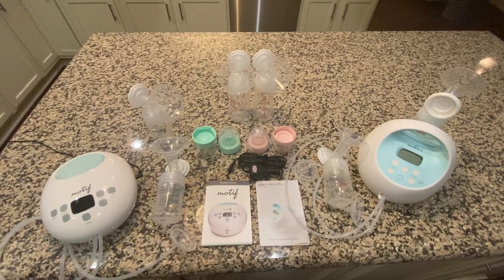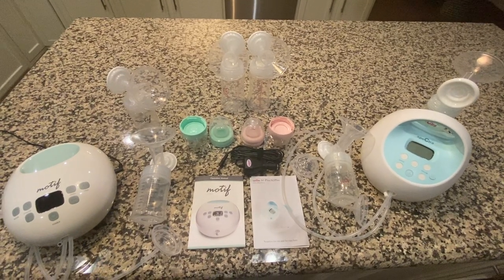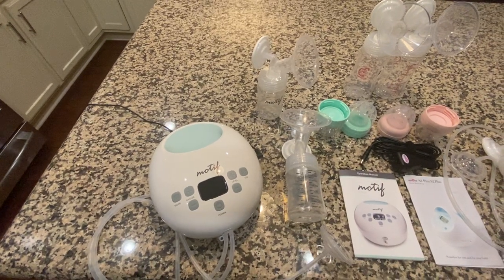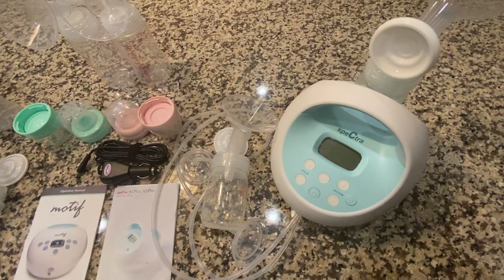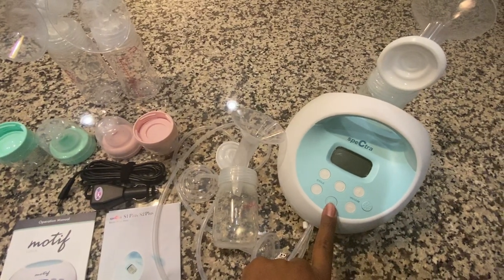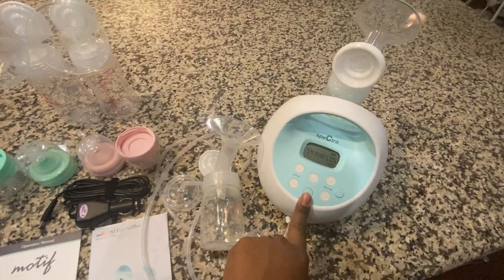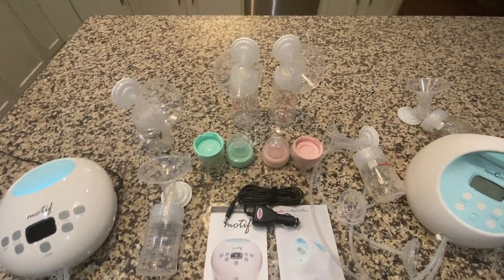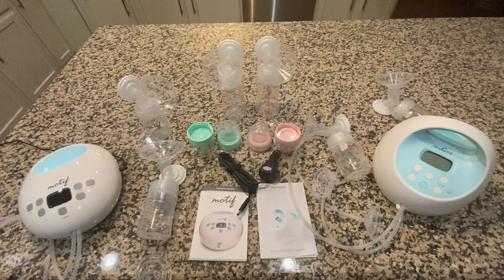THIS VIDEO WAS MADE BEFORE I BECAME A LC! Motif Luna VS Spectra S1-BREAST PUMP REVIEW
Please note, that knowledge of some of this video's content has changed since production. This video was made prior to formal human lactation education and IBCLC examination.